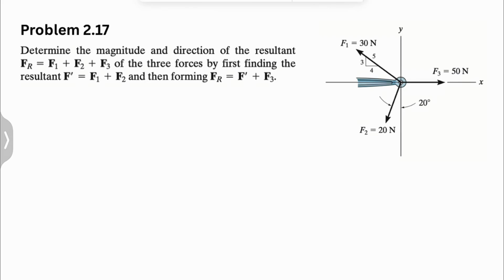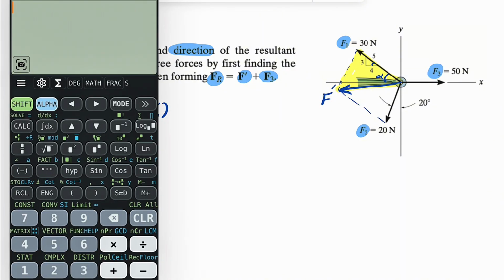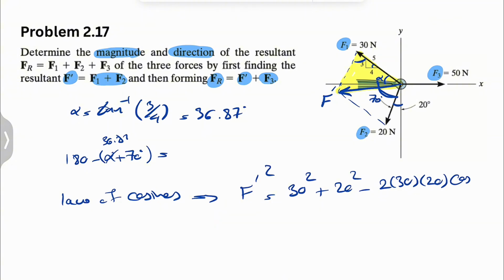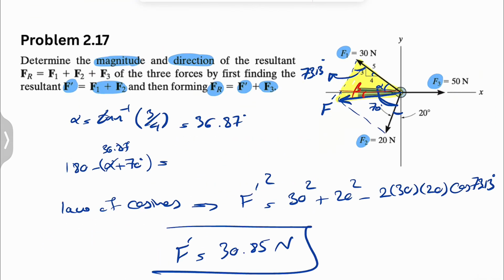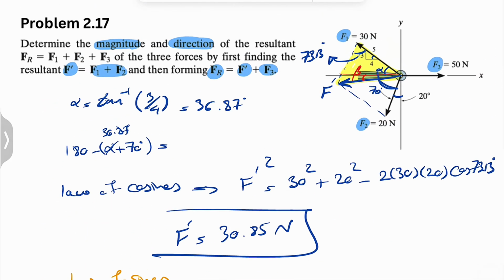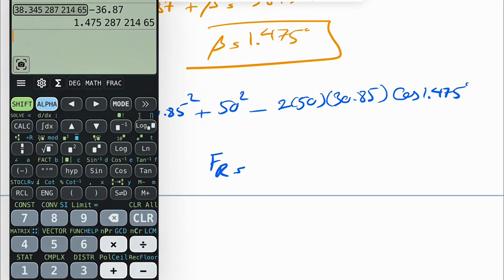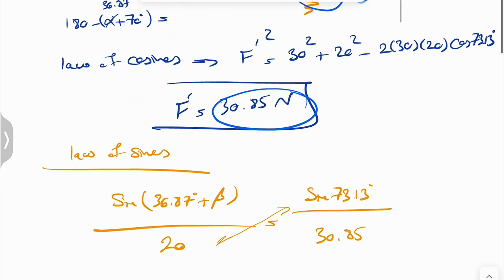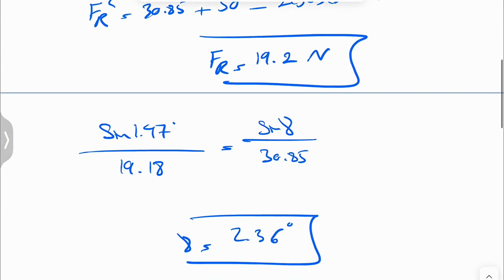Problem 2.17 | Determine the magnitude and direction of the resultant Fr = F1+ F2 + F3 of the three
Determine the magnitude and direction of the resultant Fr = F1+ F2 + F3 of the three forces by first finding the resultant F' = F1 + F2 and then forming Fr = F' + F3.

teaching.